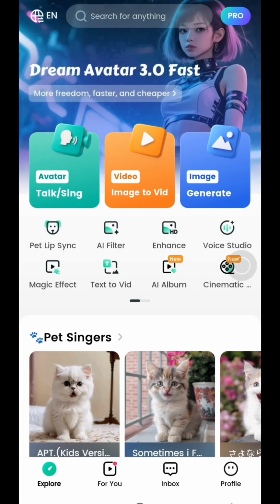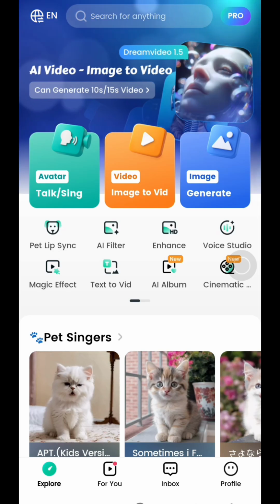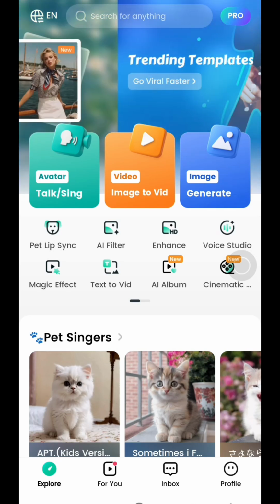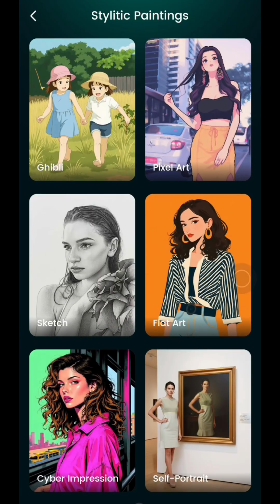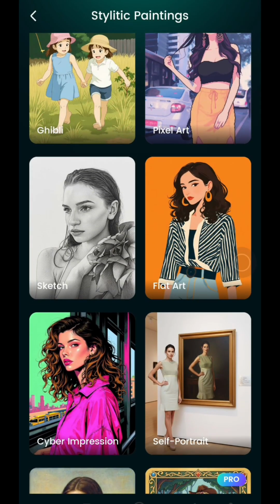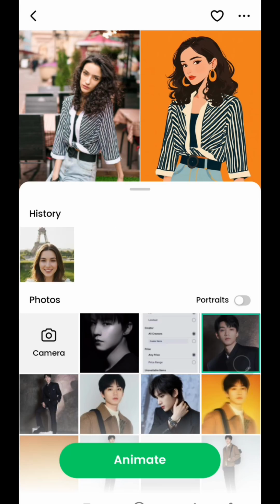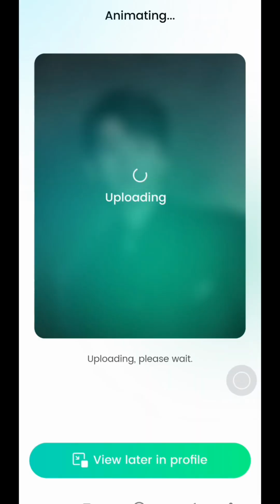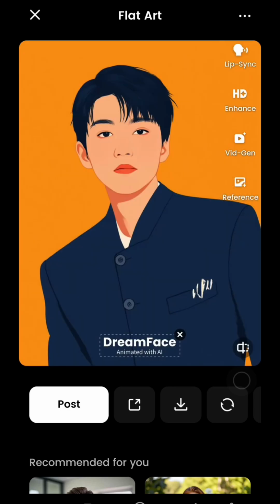How to Easily Create Digital Art From Photos | DreamFace AI Painting Tutorial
Learn how to turn your ordinary photos into stunning digital art and stylistic paintings using the DreamFace AI app. This step-by-step tutorial guides you through opening the application, logging in with your Google account, navigating the free AI filters, selecting painting styles like flat art or Ghibli, uploading your picture, and saving your newly generated artwork directly from your phone.

Discover how to use free weekly credits and daily image generations to explore multiple artistic styles without spending money. Whether you want to create pixel art, sketches, cyber impressions, or flat art, this guide shows you how to easily transform any clear photograph into a unique painting in just a few moments.

DreamFace AI app tutorial, turn photos into art, AI painting generator, create stylistic paintings, photo to digital art

0:00 Turn Photos Into Art With DreamFace AI
0:17 Download and Login to DreamFace App
0:45 Find Stylistic Painting AI Filters
1:43 Upload Photo and Generate Digital Art
2:32 Save and Share Your AI Painting